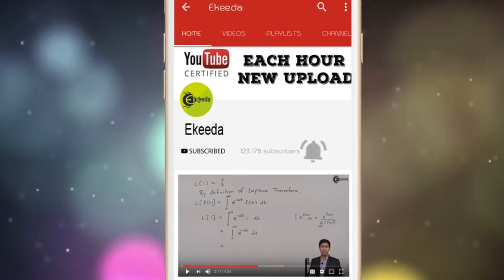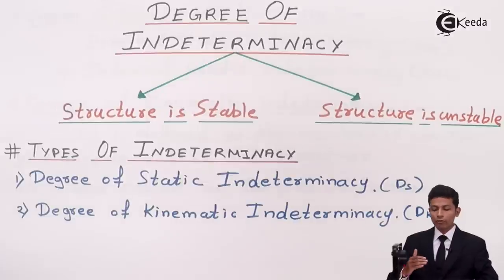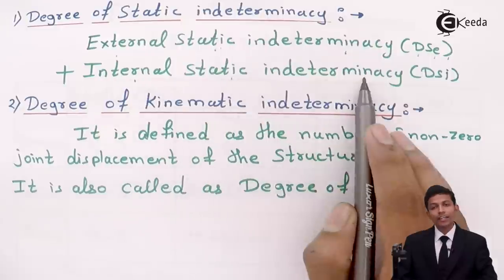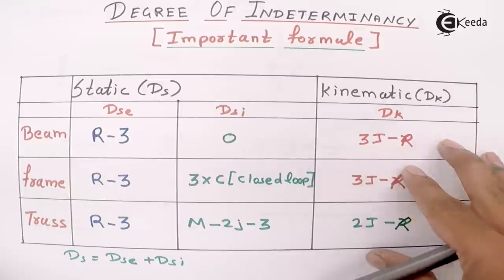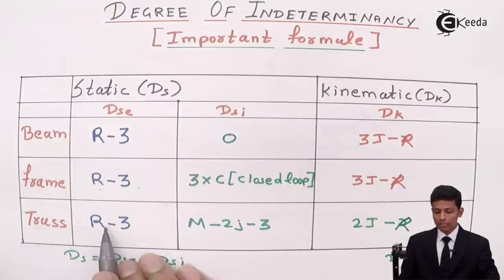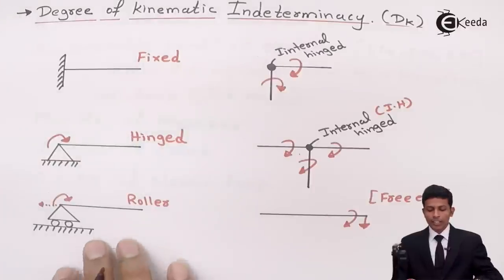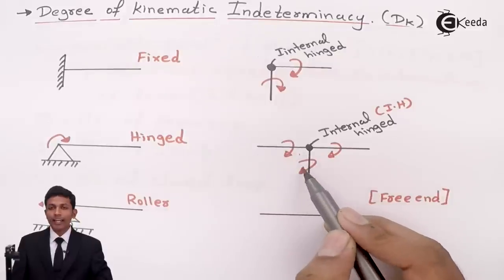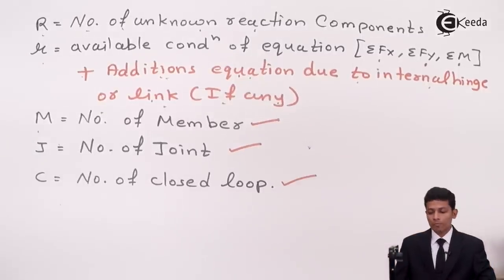Degree of Static and Kinematic Indeterminacy - Structural Analysis 2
Degree of Static and Kinematic Indeterminacy Video Lecture from Basic Fundamental of Structural Analysis Chapter of Structural Analysis 2 for Engineering Students.

Happy Learning : )